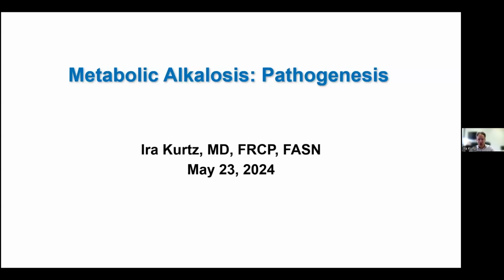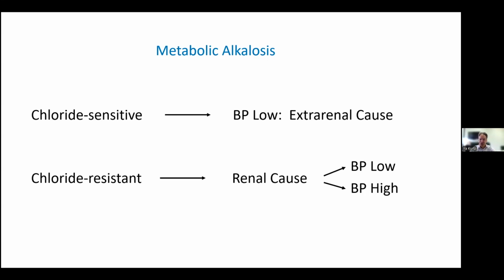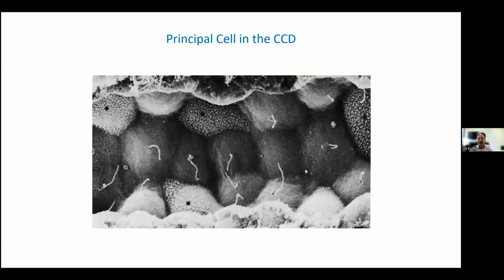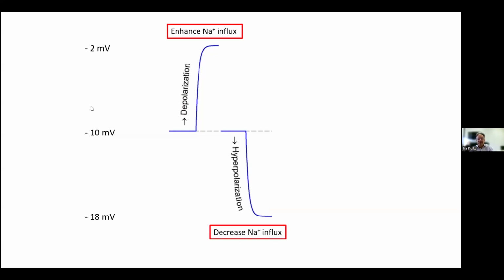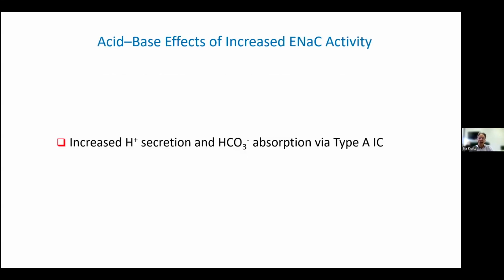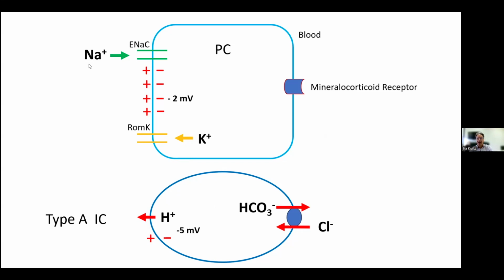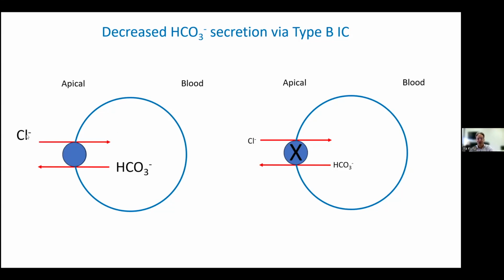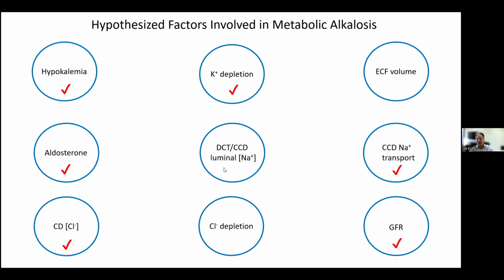Ep 31: Demystifying Clinical Acid-Base Diagnosis - Metabolic Alkalosis Part 5